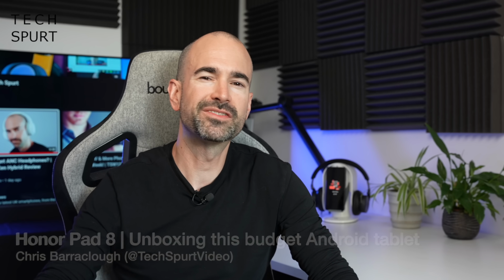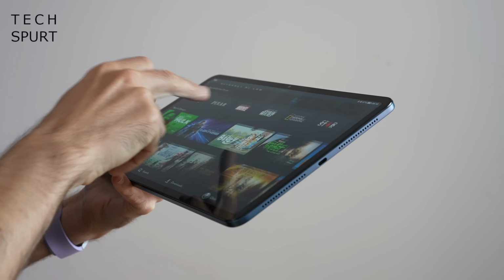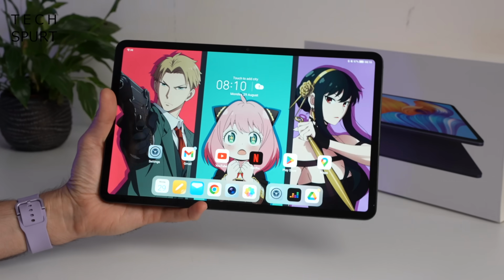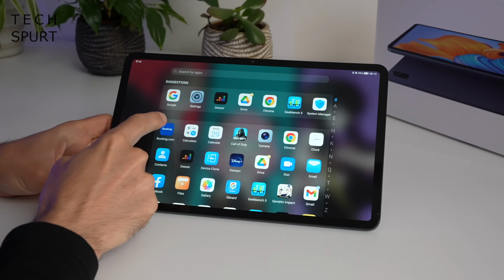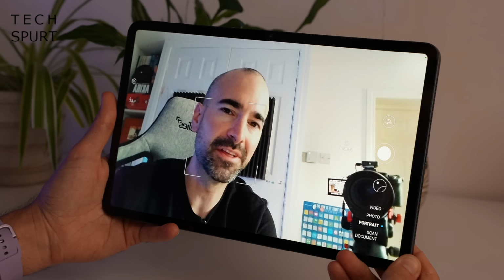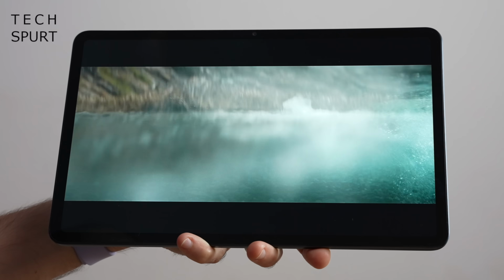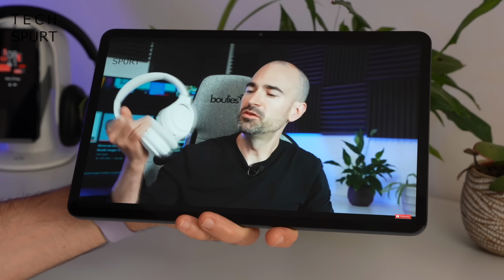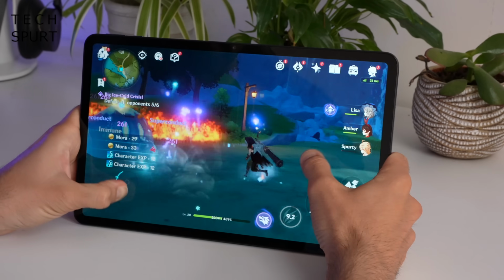A Cheaper, Better iPad? | Honor Pad 8 Tablet Unboxing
Unboxing the Honor Pad 8 budget Android tablet, plus hands-on review of the gaming smarts, media chops and other features. The Honor Pad 8 could be one of the best affordable tabs of 2022 if you don't want to go iPad, with a UK asking price under £300.

Powered by the Snapdragon 680, this tablet can cope with all of the usual shenanigans including web browsing, media streaming and even some light gaming. Genshin Impact can be played on the lowest detail settings with a reasonable frame rate, for instance. The Honor Pad 8's 12-inch screen is crisp and pumps out attractive visuals for this budget price, while the 8-speaker setup is also great stuff.

You don't have expandable storage or LTE/5G support here sadly, while there's also no headphone jack. So yeah, it's Bluetooth all the way for your 'phones.

The Honor Pad 8 also offers dual 5MP cameras, and MagicUI 6 on top of Android 12. This adds in the usual extra features and thankfully not much crapware to delete!

Honor Pad 8 Unboxing Chapters:
0:00 - It's a video!
0:44 - What's in the box?
1:04 - Design
2:16 - Magic UI & features
4:03 - Cameras
4:40 - Display & audio
6:14 - Performance & gaming
7:26 - Battery
7:51 - Byyyeeeeee